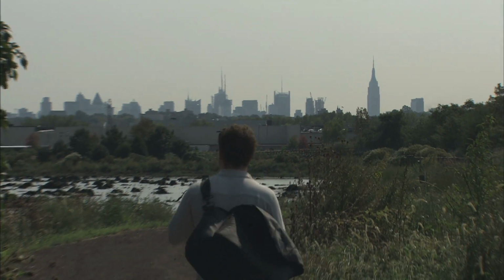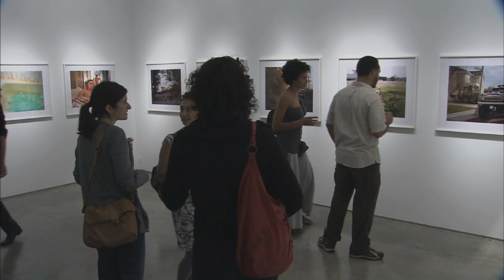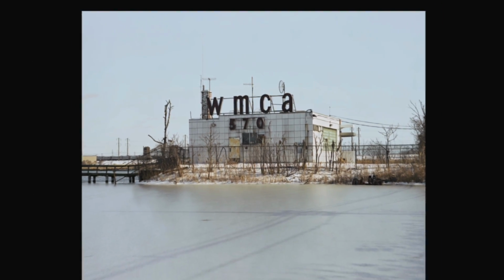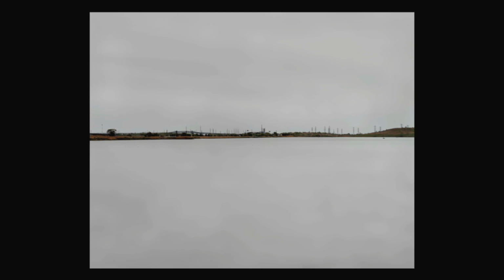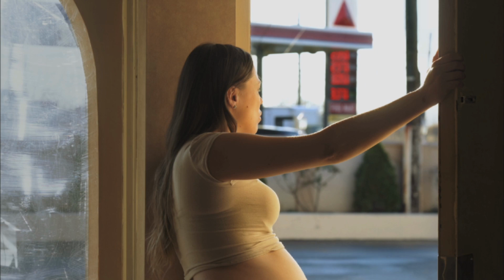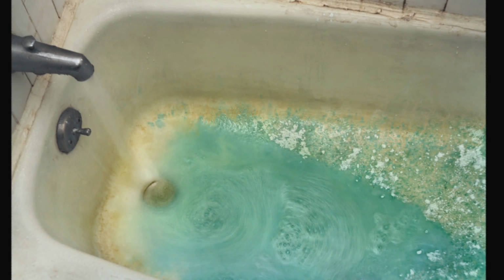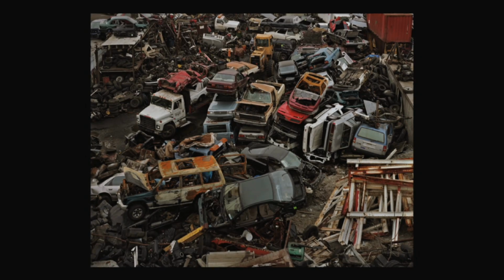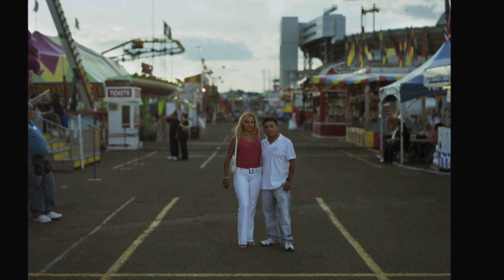Joshua Lutz: Meadowlands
Photographer Joshua Lutz spent ten years documenting the Meadowlands, and some of his most evocative pictures are collected in a book of the same name. With his 8x10 view camera, Lutz created mysterious yet revealing images of the people and places he found in the 32 mile stretch of marshy wilderness that sits between New Jersey and New York. "State of the Arts" goes with Lutz as he takes his large format camera on a shoot in the Meadowlands; aslo interviewed is author Robert Sullivan who wrote the introduction to Lutz's new book.
Produced by Susan Wallner.